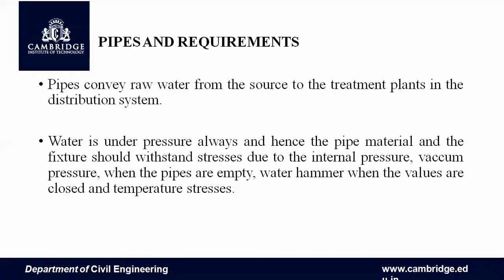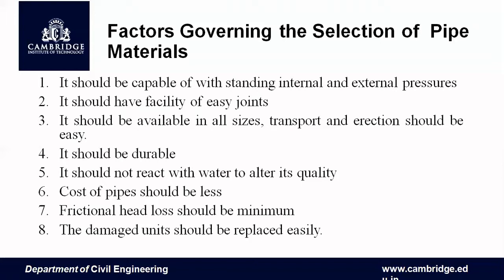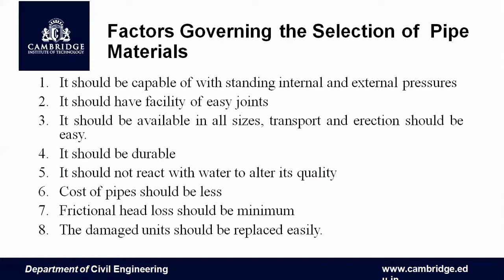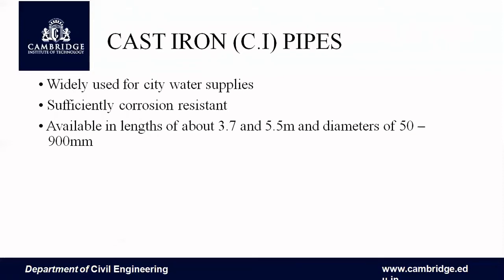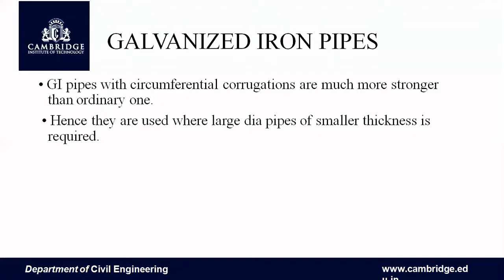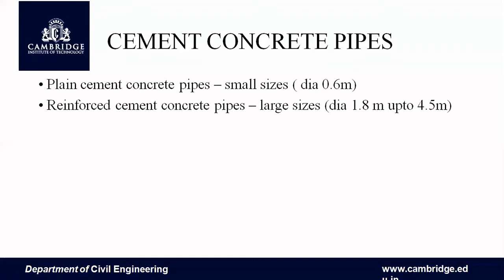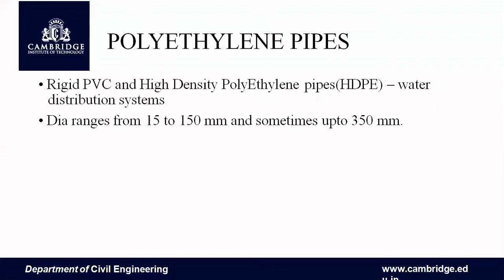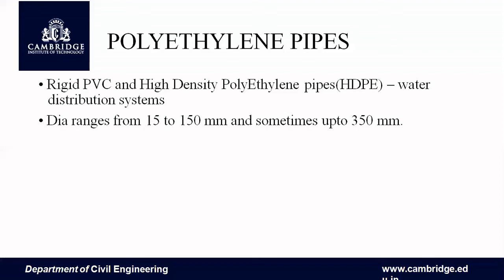Pipe Materials- Water Supply and Treatment Engineering- 18CV46 - VTU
Prof. Rashmishree K N # Water Supply and Treatment Engineering- 18CV46 - VTU